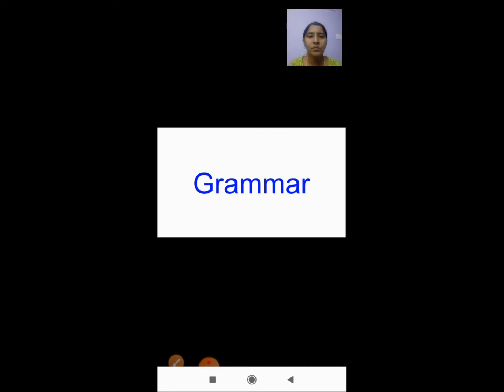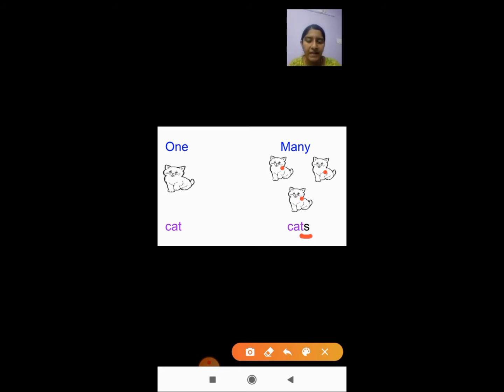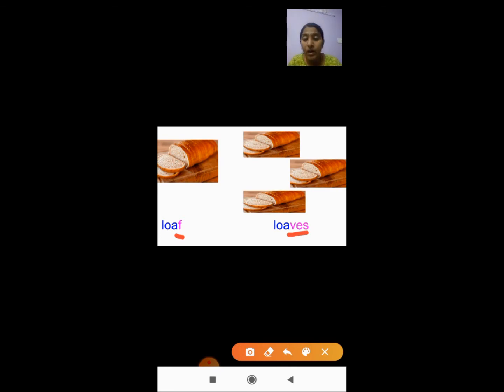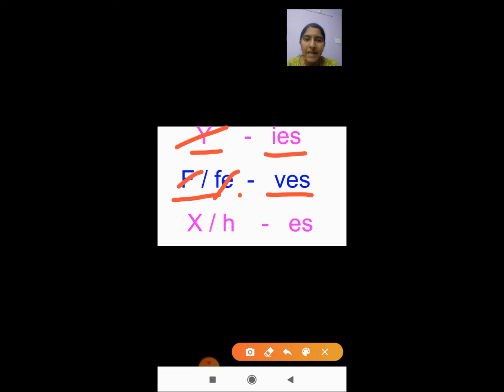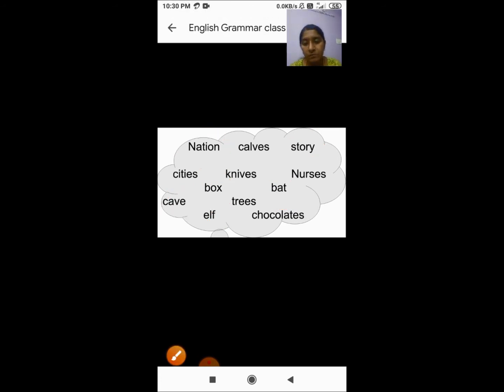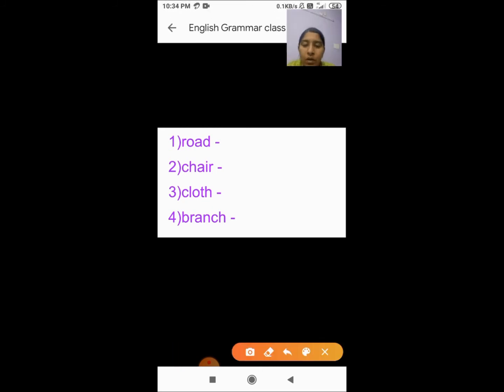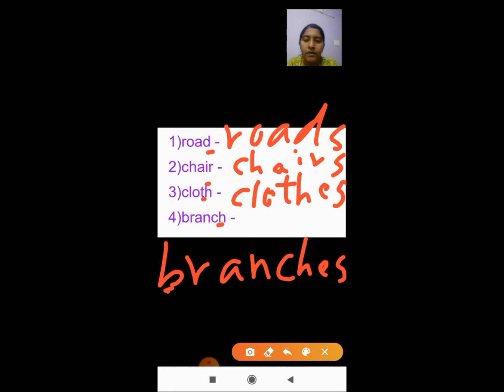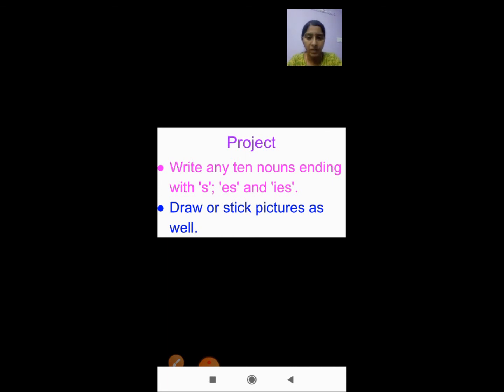class_2_English_grammar_chapter_no_2_one_and_many